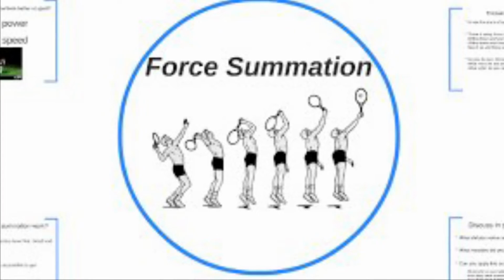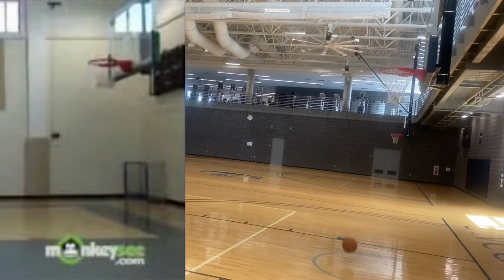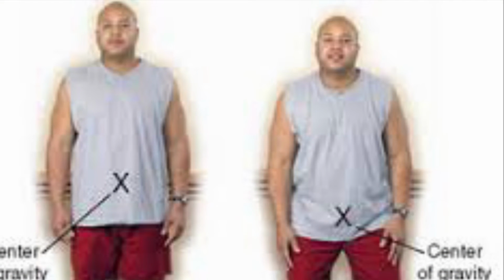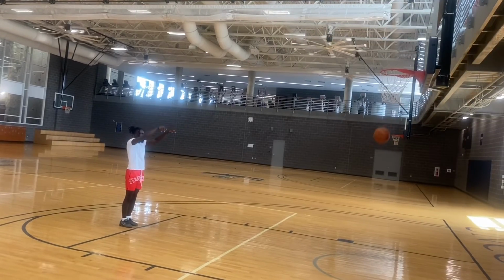Kin 376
Project for applied biomechanics course